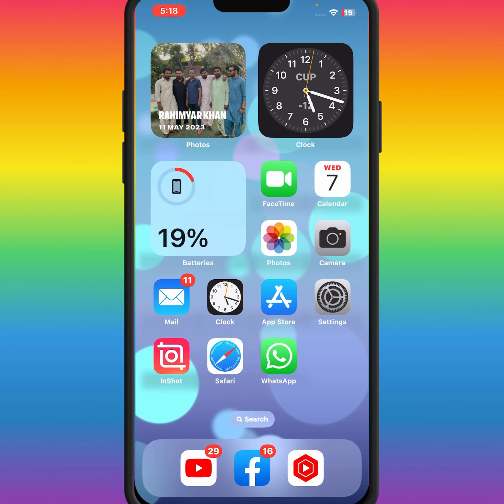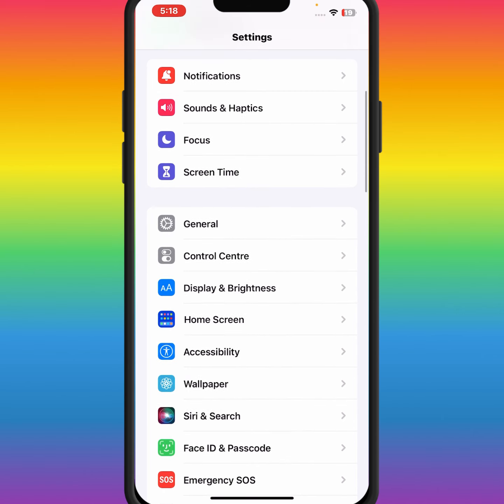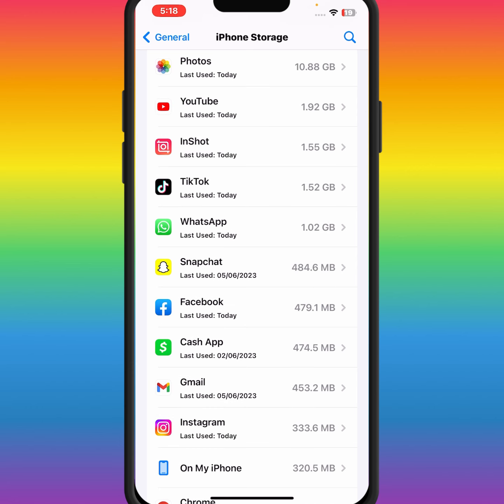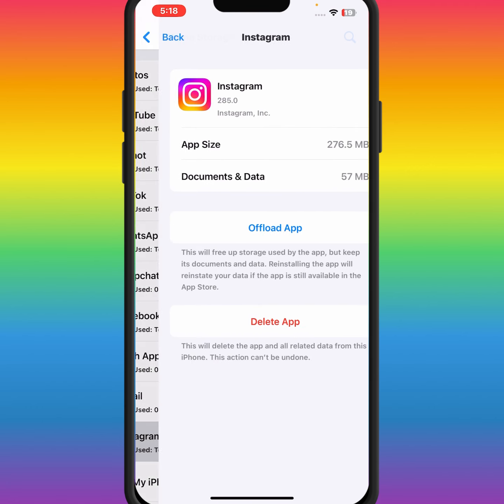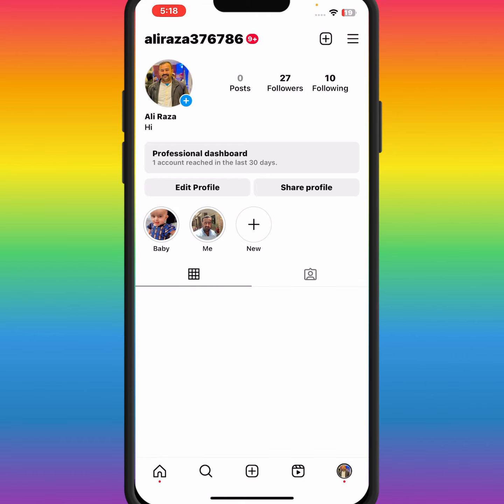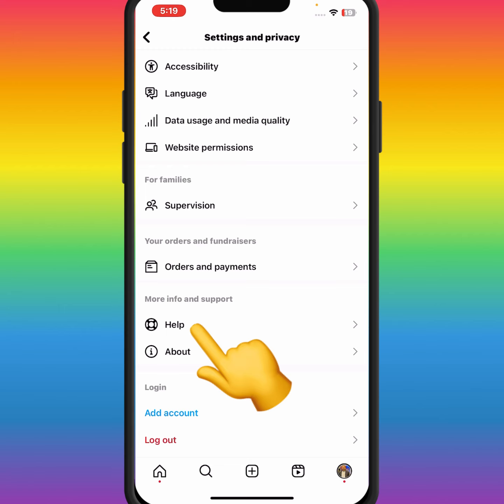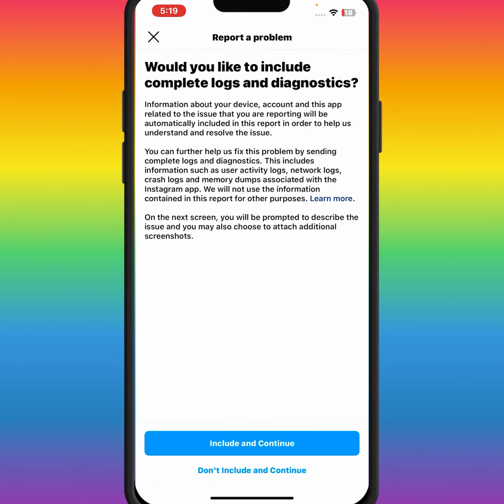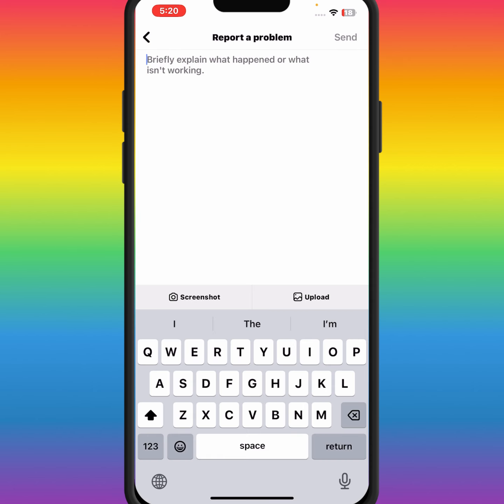How to Fix Instagram Story iCon too Big Problem || iPhone & Android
Hi Everyone Well Come to My Channel. In this video I gonna Show you "  How to Fix Instagram Story iCon too Big Problem || iPhone & Android ||  " on Your iPhone and Android Phone .